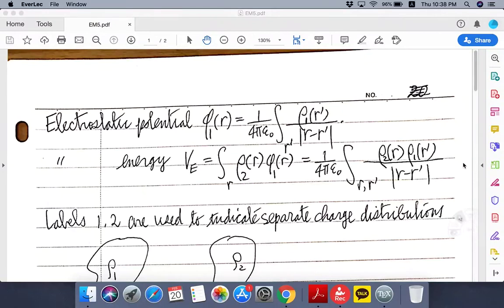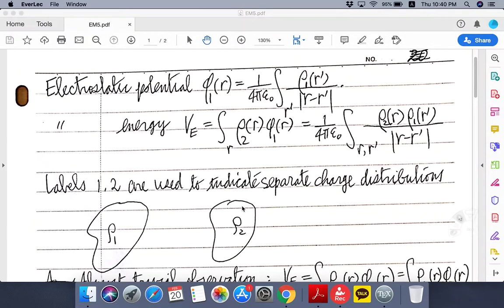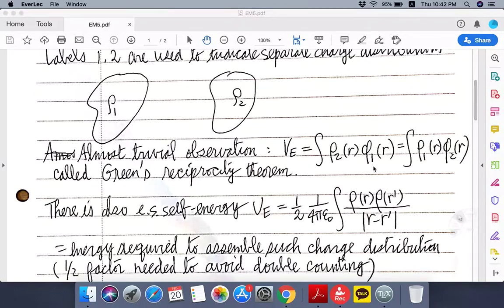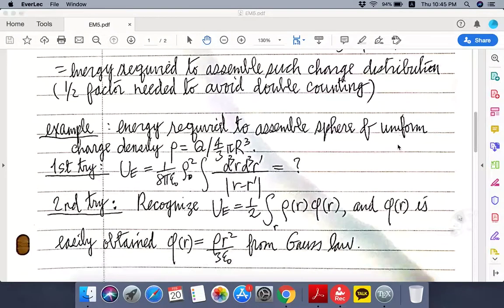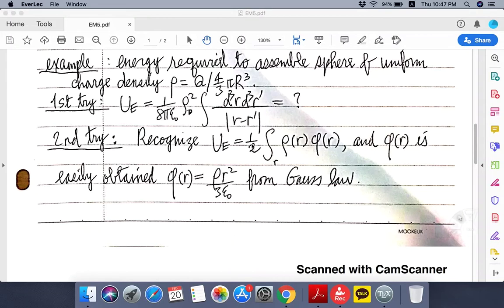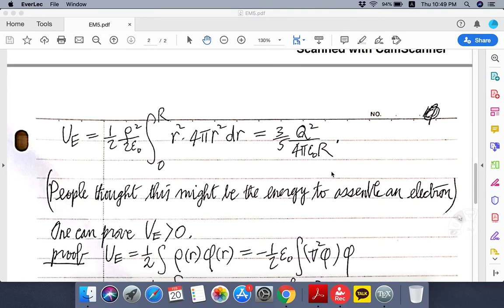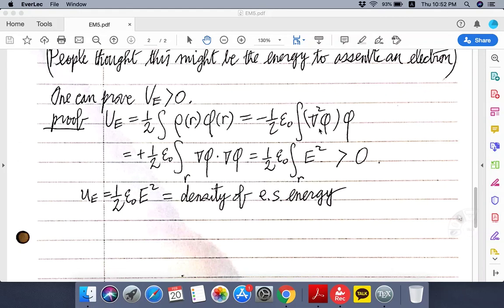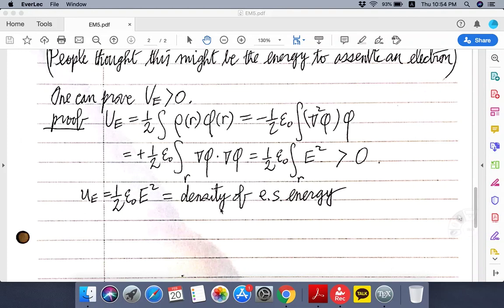EM Lecture 5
Electrostatic potential energy, Green's reciprocity theorem, Electrostatic energy density